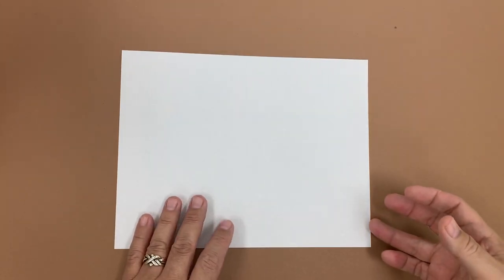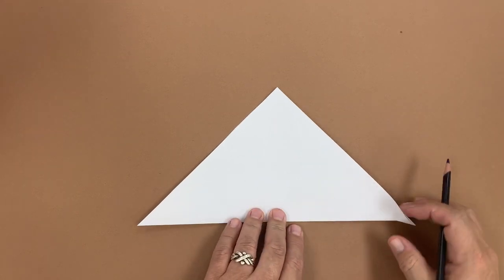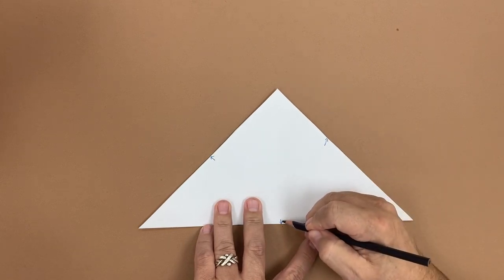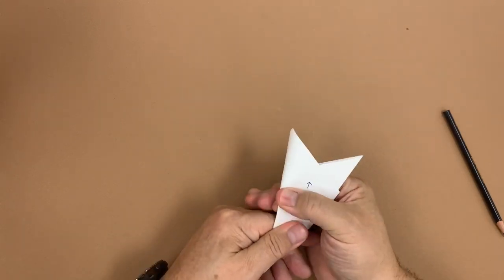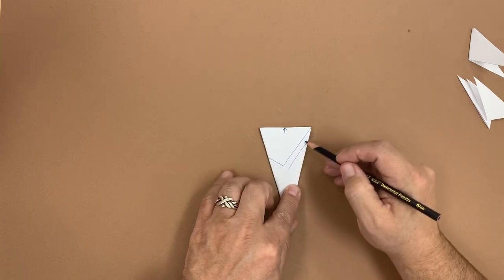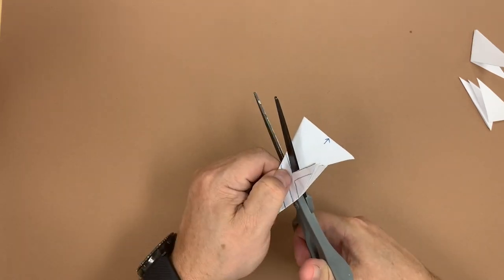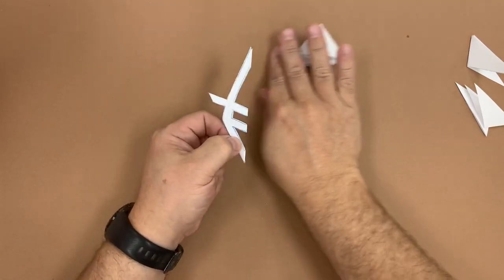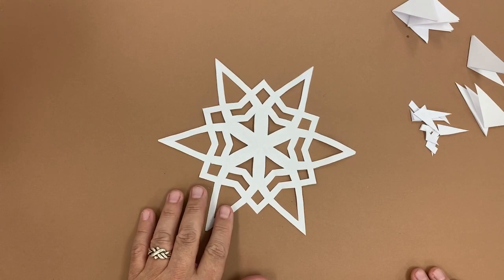DIY: 6 pointed perfect snowflakes without measuring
This is how to make a six pointed snowflake without measuring using common copy paper.